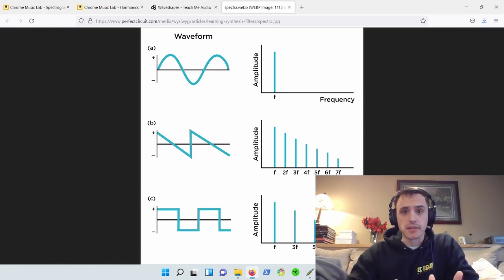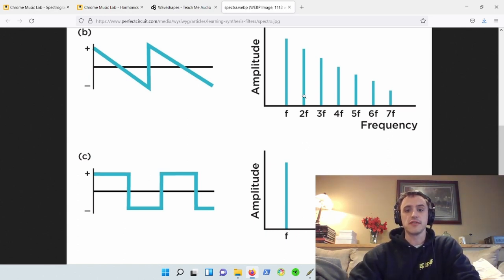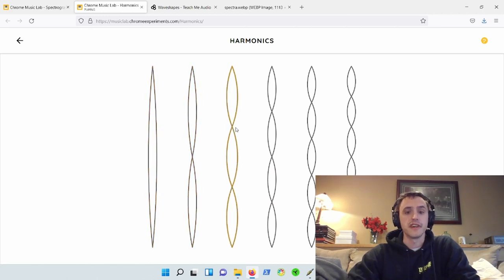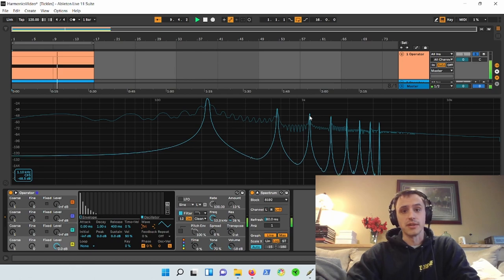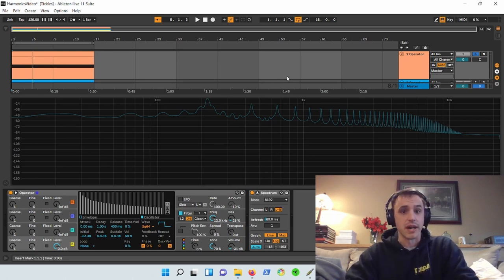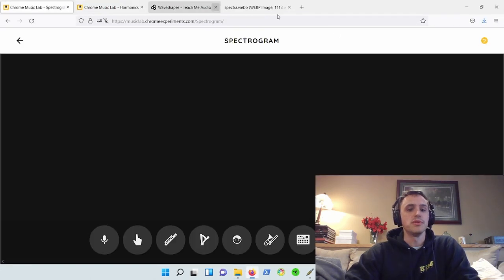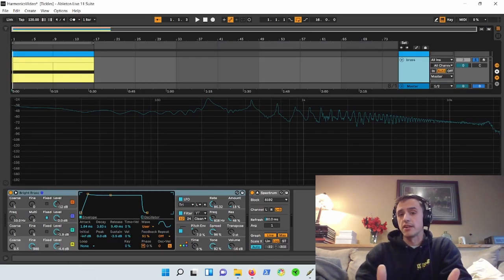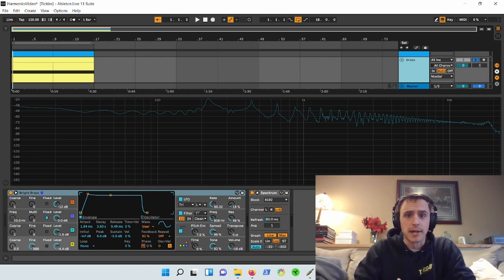youtube video #-CHdH-qJeh4